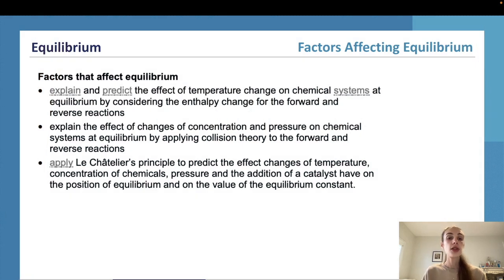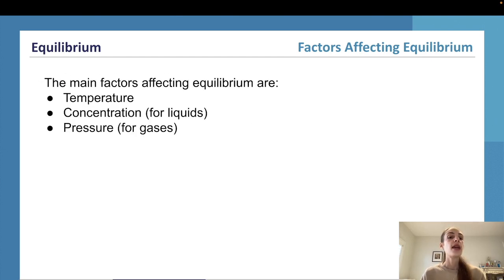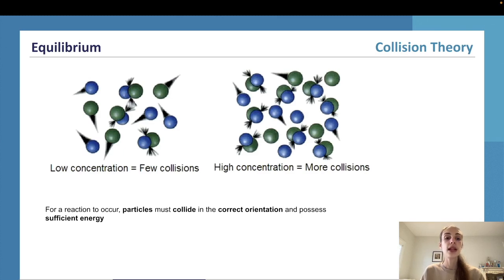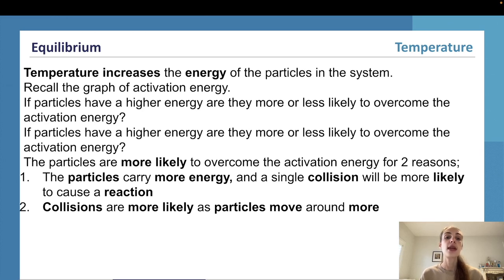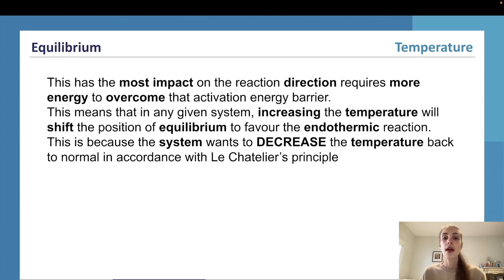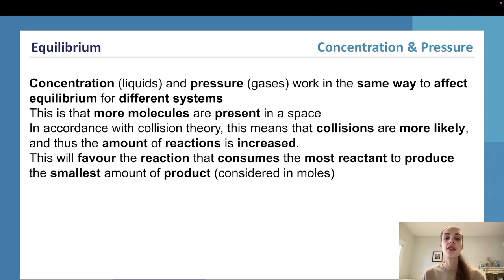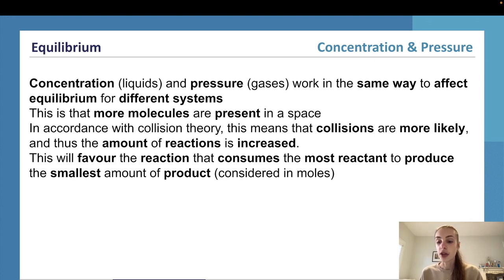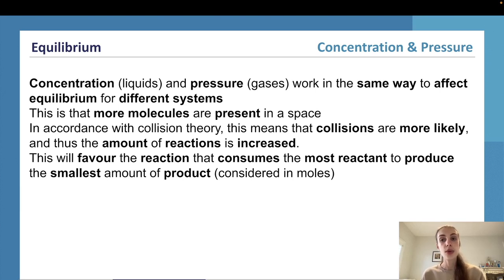QCE Chemistry 3&4 - Factors Effecting Equilibrium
An expert summary on Factors Effecting Equilibrium! Covers everything you need to know to answer simple and complex questions applying this concept!